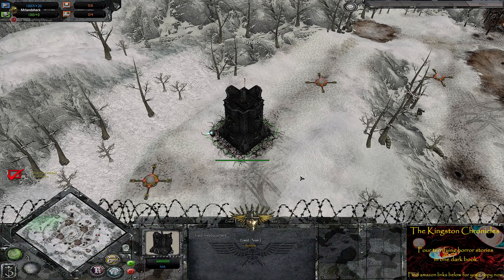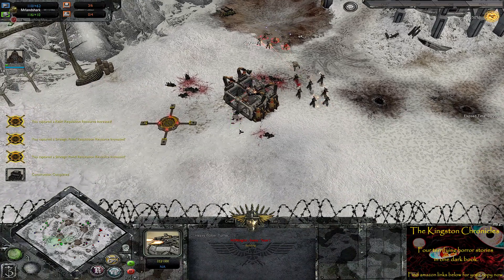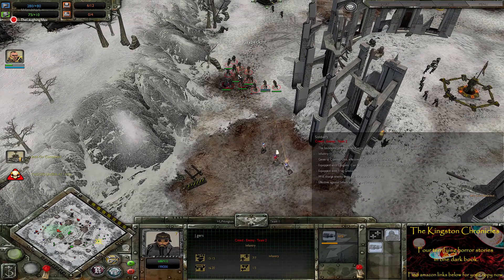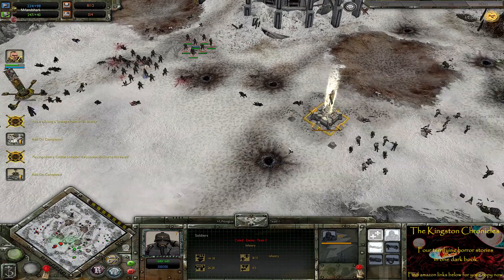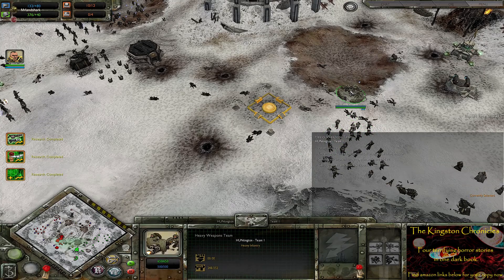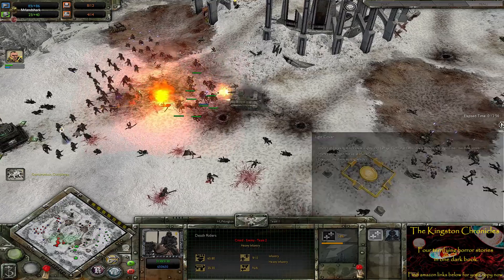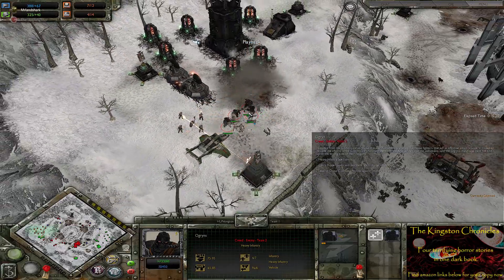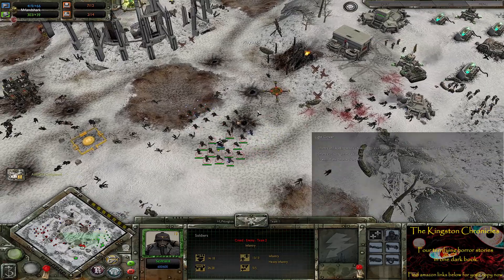Dawn of War Unification Co-cast with TheLaughingMax: 1 v 1 Death Korps of Krieg vs Imperial Guard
I hope you guys are ready for some rough and tumble man vs man action.

I've written an urban horror book. Check it out if that's your vibe.

TheLaughingMax has a whole series breaking down all the factions in unification. Give them a watch!

This is where I get the replays! If you see one on there that would be fun to cast, please let me know.

Come join in one of the most active Discord channels for Unification!